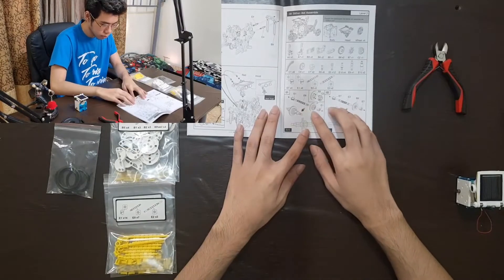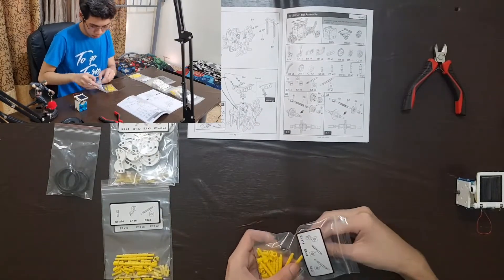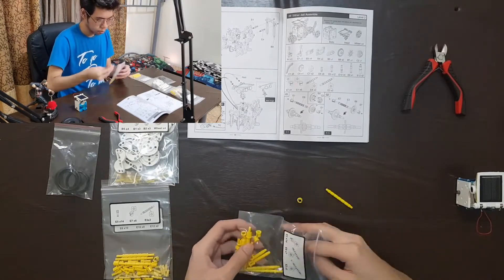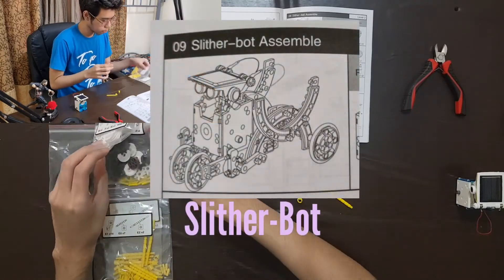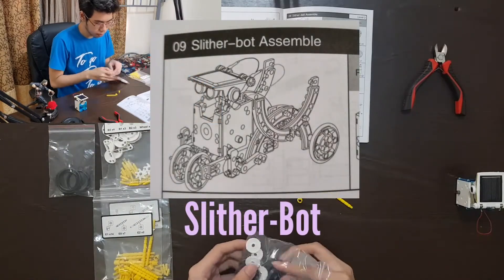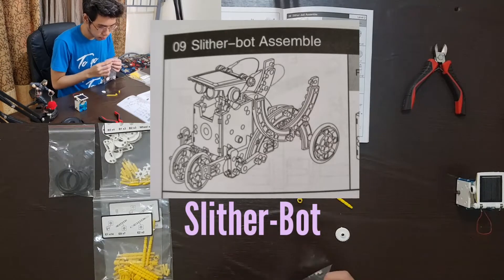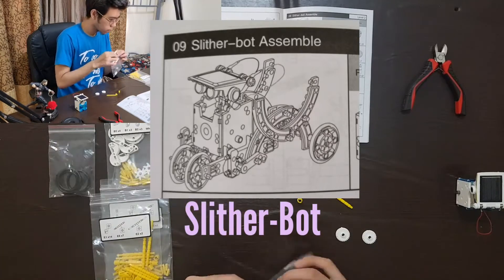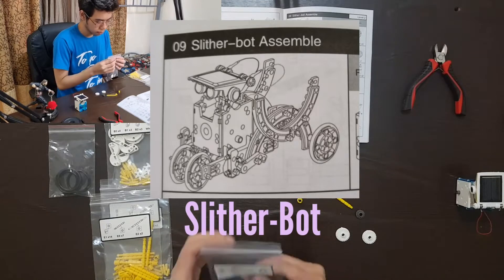Robotic Kit Build (Slither-Bot) - Day 4: Slither-Bot Build PART 1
Robotic Kit Build Project - Computer Engineering Orientation
By: Lorenzo I. Escaler (COE-1A)

DAY 2: SLITHER-BOT BUILD PART 1

Kit Used: 13 in 1 Educational Solar Robotic Kit (190 Build Pieces)
Robot Build: Slither-Bot
Entry Date: November 9, 2021